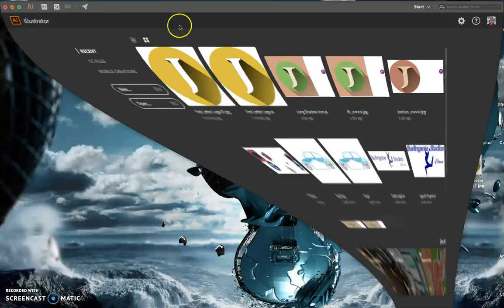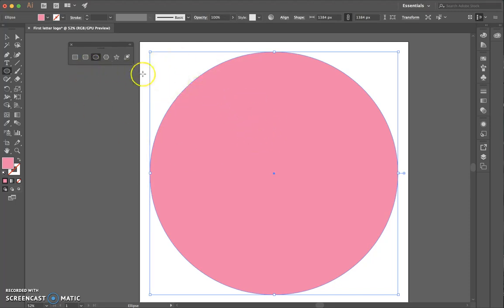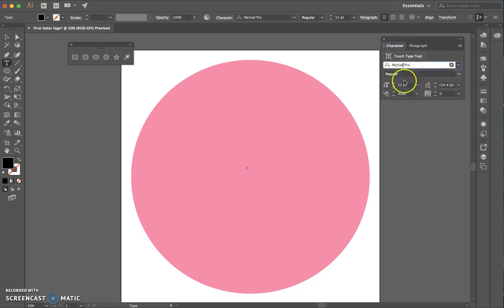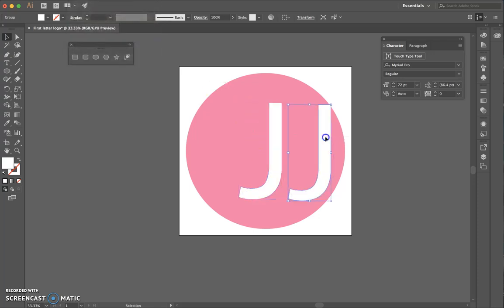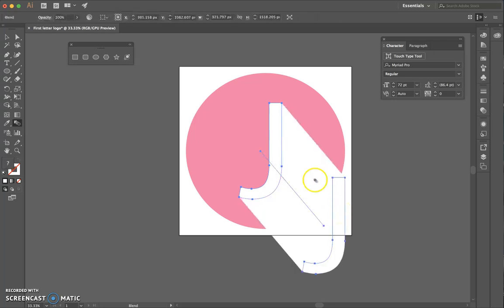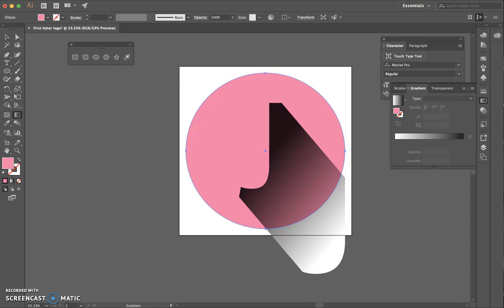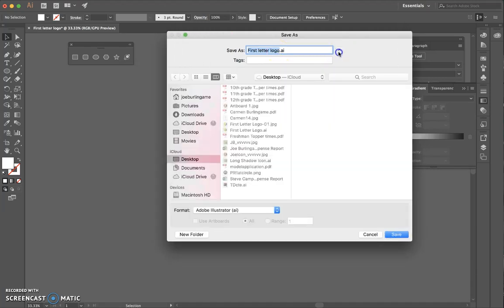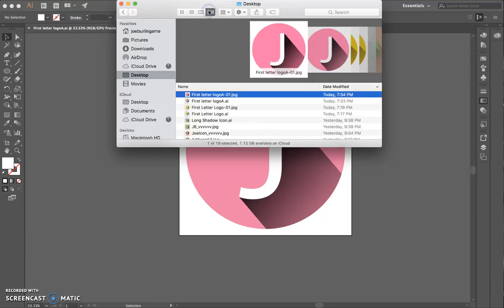Long Shadow Icon